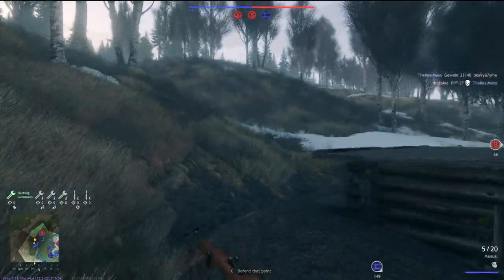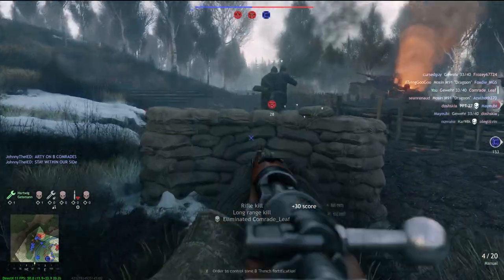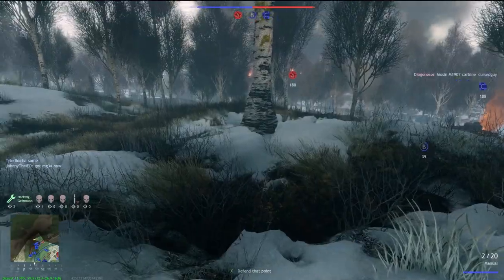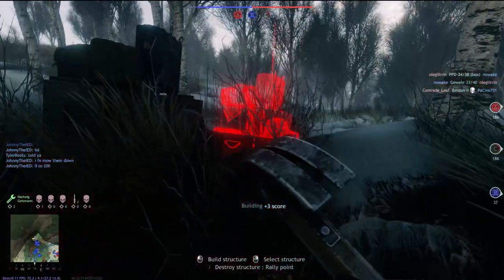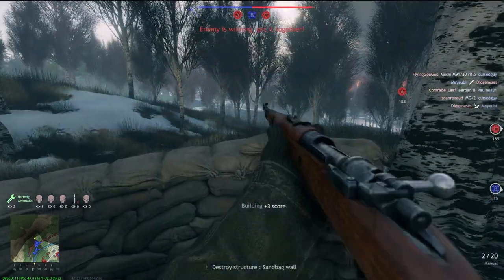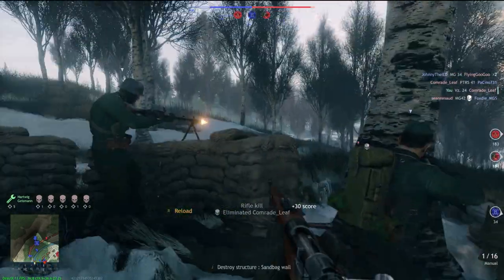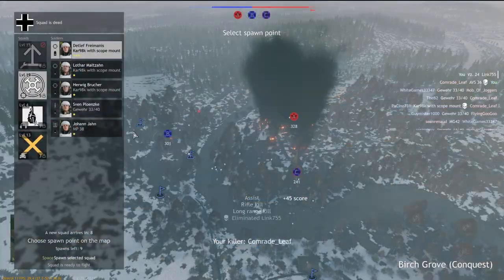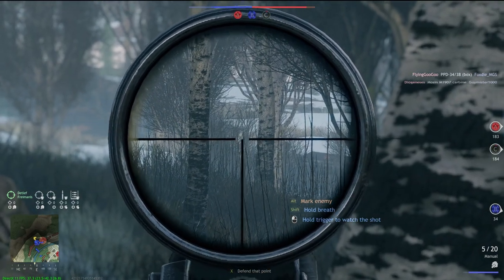Enlisted Tips & Tricks | Building A Flank Spawn Point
sorry for the compression i just moved from adobe to davinci